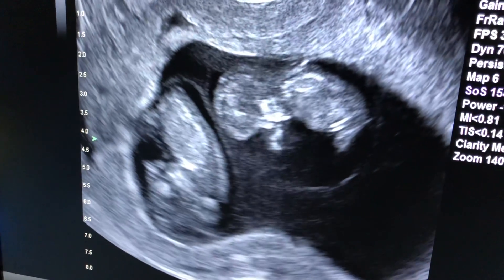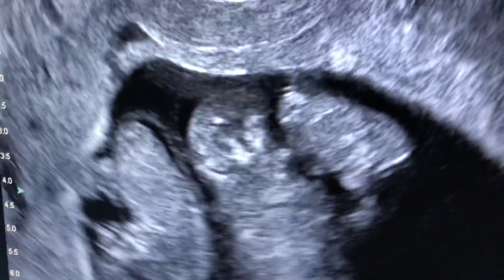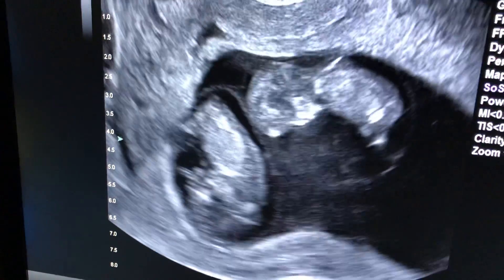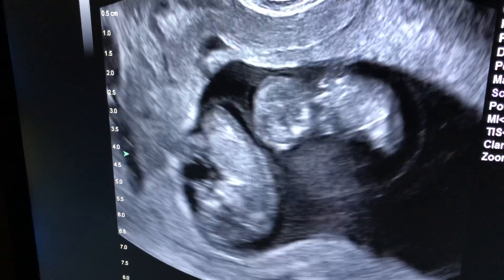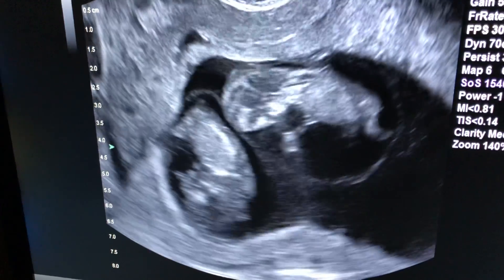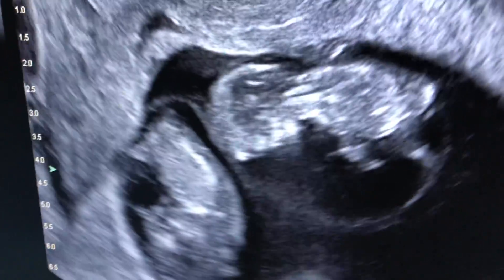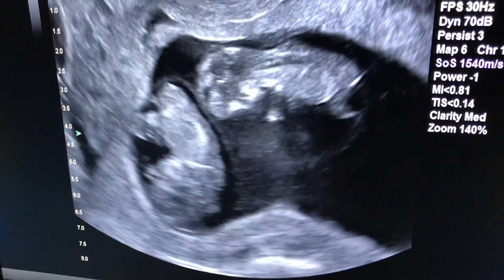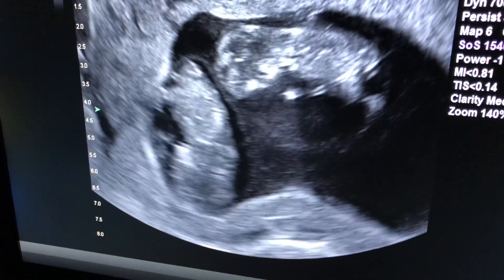Monochorionic, Diamniotic Twin Pregnancy at 10 weeks gestation!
Identical twin pregnancy conceived after transfer of one day 5 fresh embryo after In Vitro Fertilization (IVF).